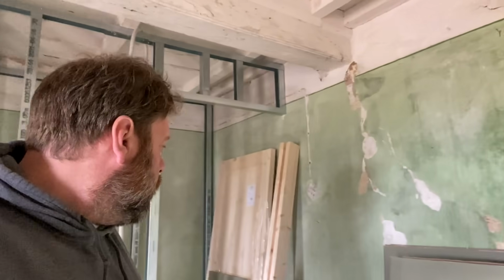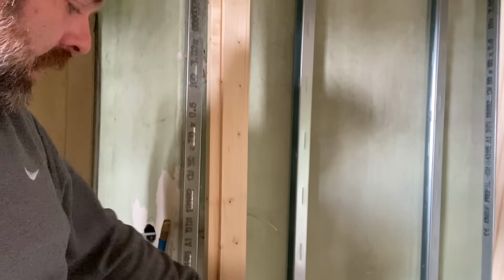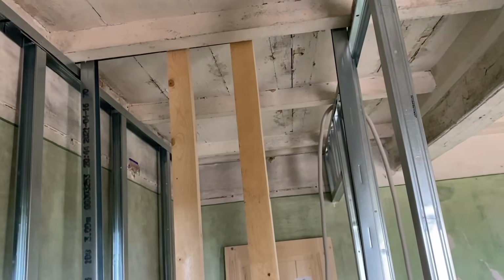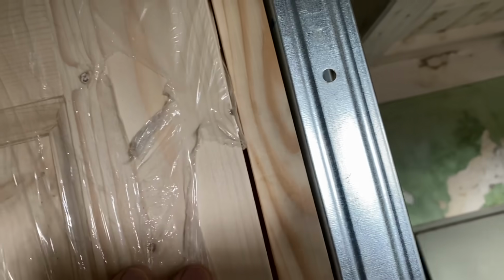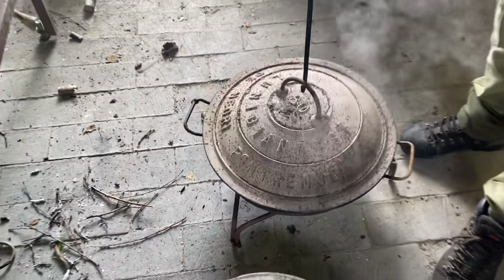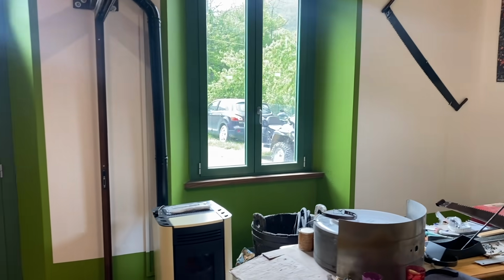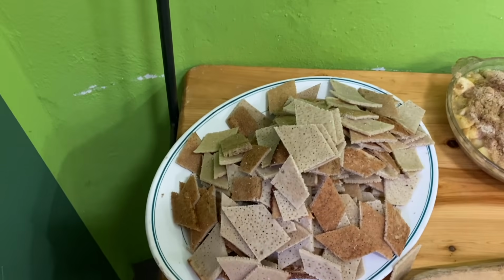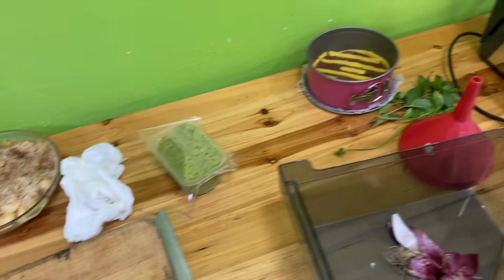Slow food in Italy, the art of cooking in Tuscany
Today after a little effort at DIYing, we were invited for a village lunch, and it was amazing!